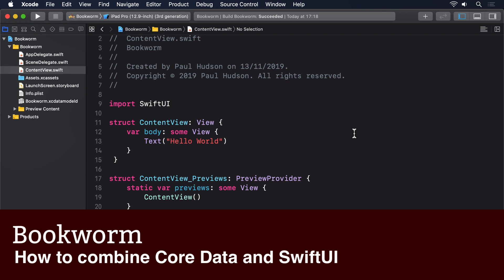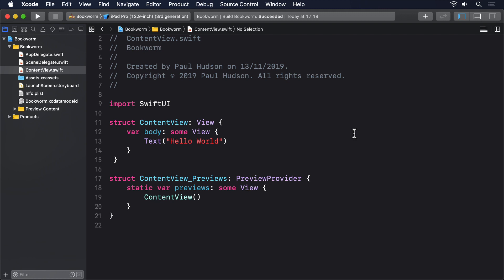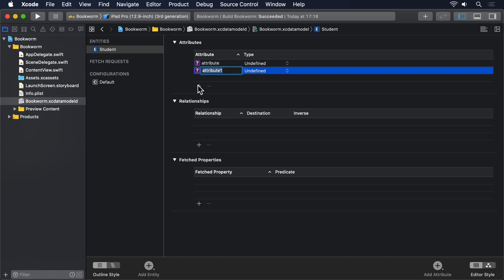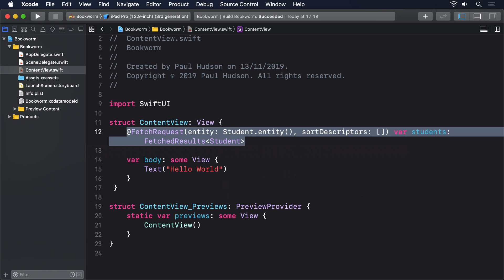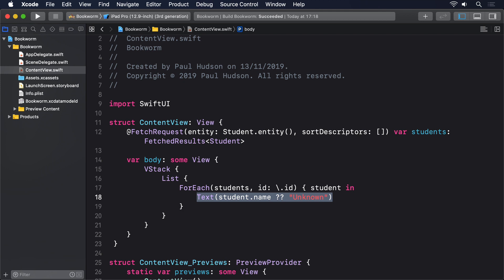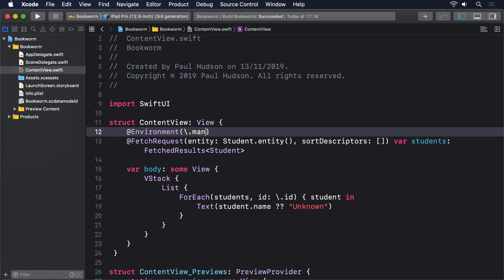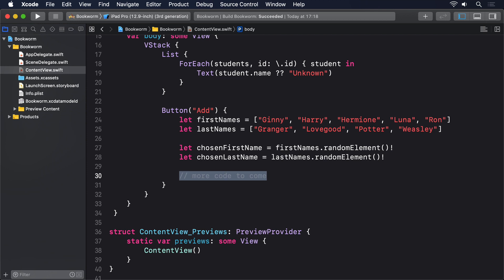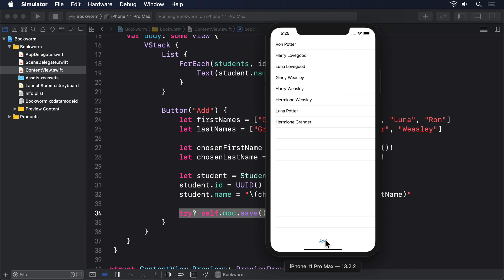(OLD) How to combine Core Data and SwiftUI – Bookworm SwiftUI Tutorial 3/10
In this project we build a book review app using Core Data, @Bindable, and custom UI components.